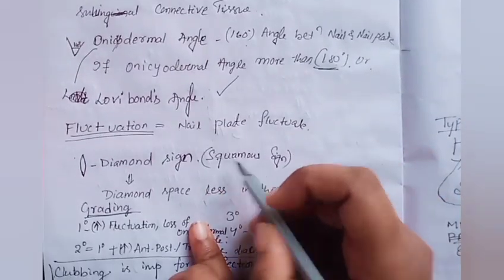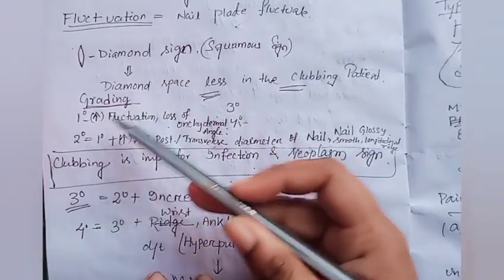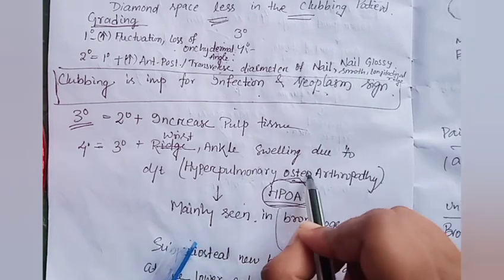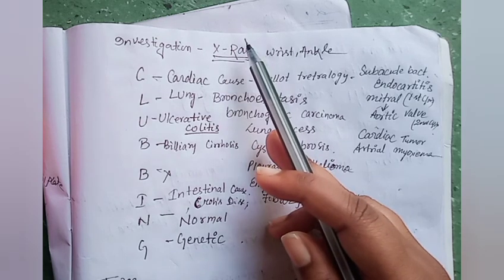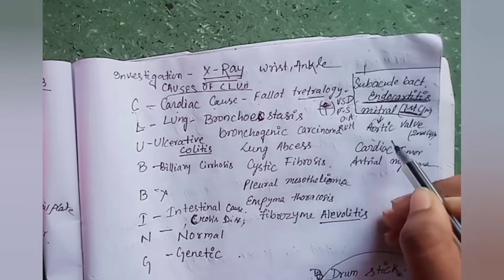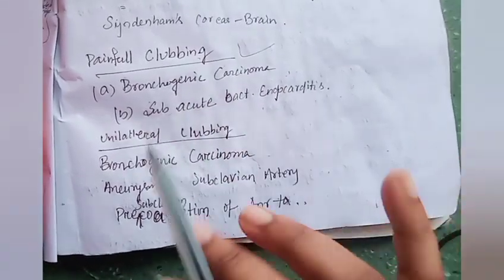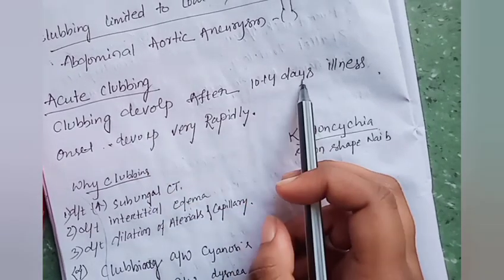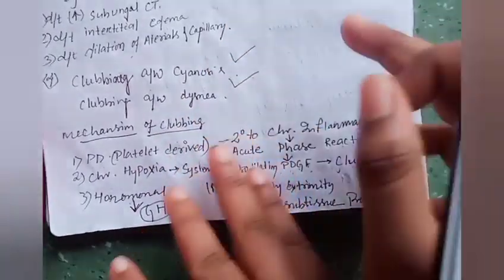clubbing#clinical general examination pratice of medicine#homoeopathy